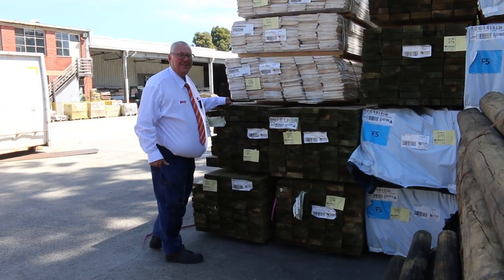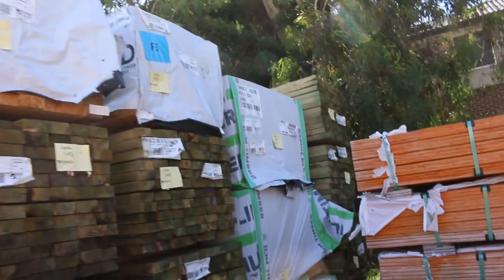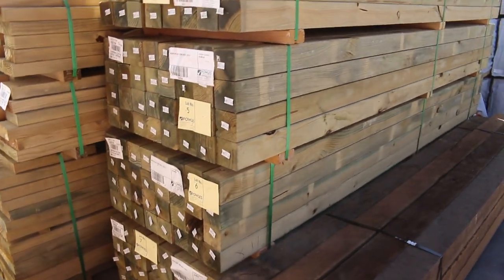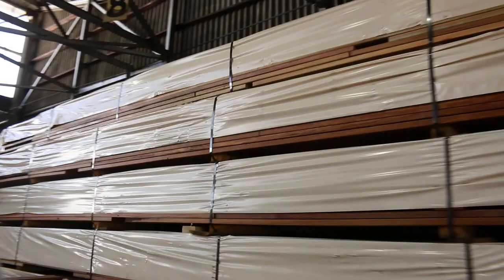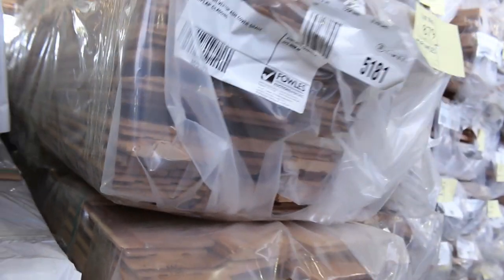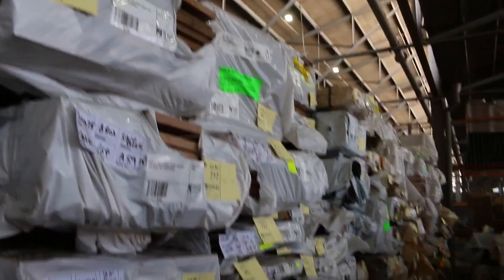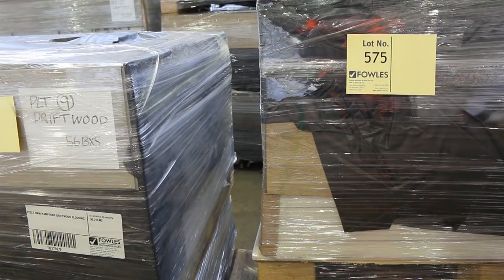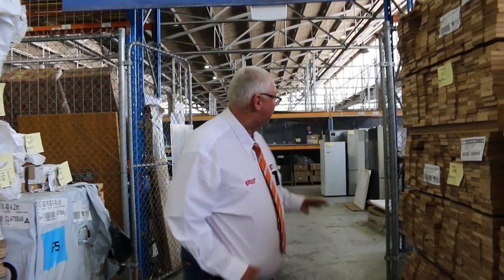Timber Auction 22 February